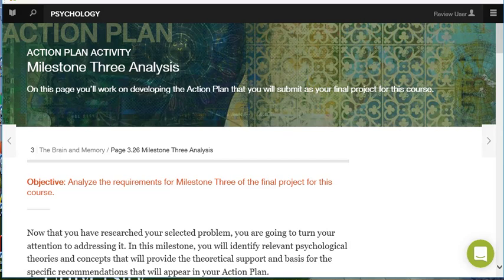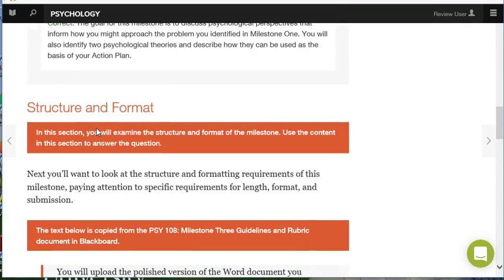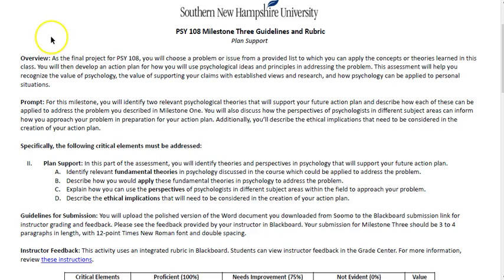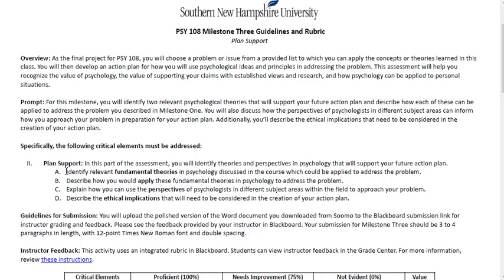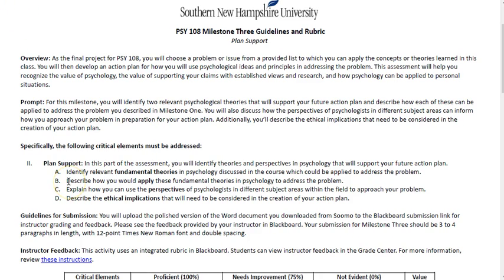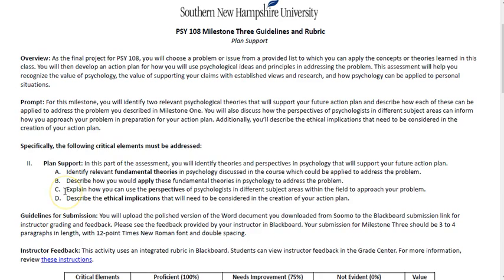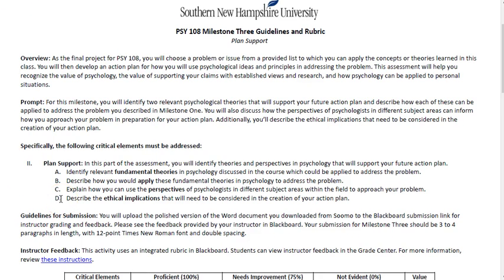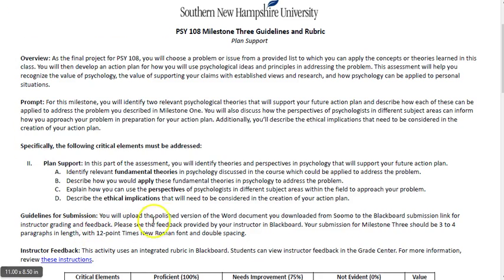3-4 Milestone Three: Plan Support